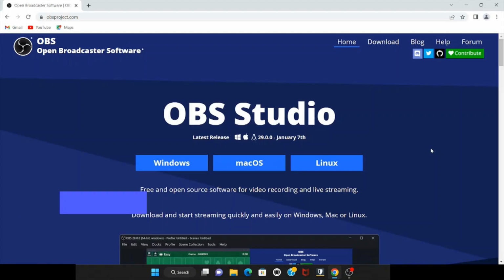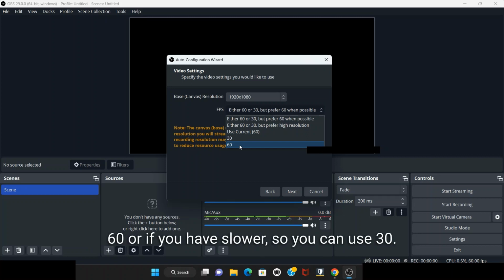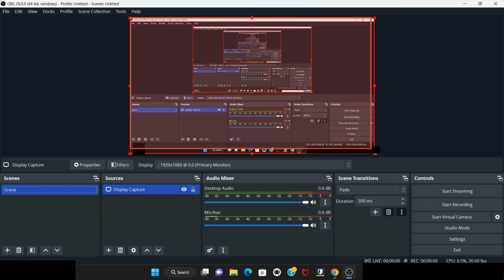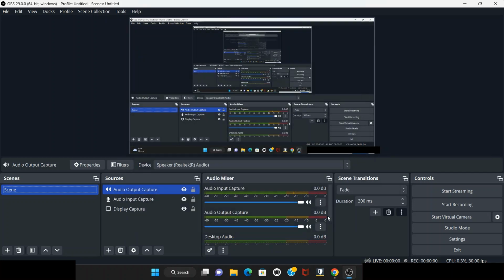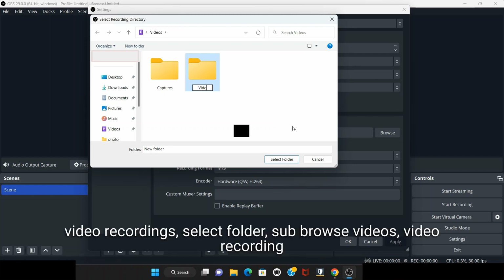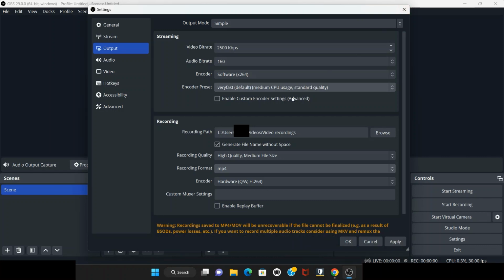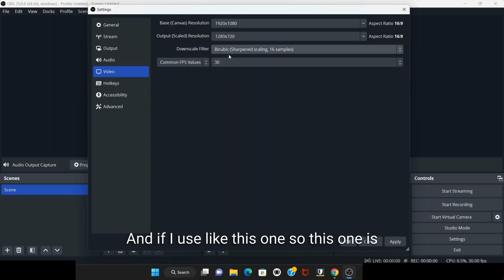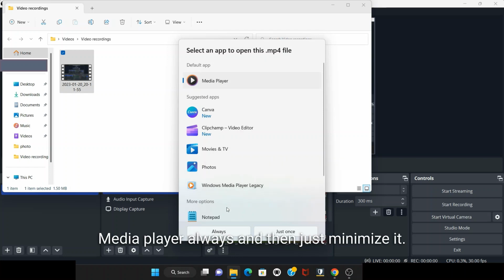Best OBS Studio Settings For Screen Recordings +How to Record Your Screen On Windows 11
In this tutorial, I will show OBS studio(latest version) best settings for screen recordings step by steps for beginners. OBS means Open Broadcast Software which is used for streaming and recording process. I will show easy and quick steps for how to record your display screen.
Please see the download link for OBS Studio latest version
Related Content
Please see the video for download and installation OBS studio on Windows 11 which I made before.
TimeStamps
O:00 Start
0:37 Tool to find Auto Configuration Wizard
0:44  How to Setup Auto Configuration Wizard
1:42 How to Add sources
1:51 How to add Display capture
2:45 How to add Audio input capture
3:26 How to add Audio output capture
3:56 Settings
4:04 General Settings
4:09  Stream settings
4:14 Output
4:23 Recordings setup MP4
6:10 Audio Settings
6:30 Video Settings
7:51How to Start Screen recordings
8:05 How to Stop Screen recordings
Every videos in this channel make with lots of effort.
Best OBS Studio Tutorial For Beginners (2023)
How to use OBS for Screen Recording or Streaming - Beginner Tutorial